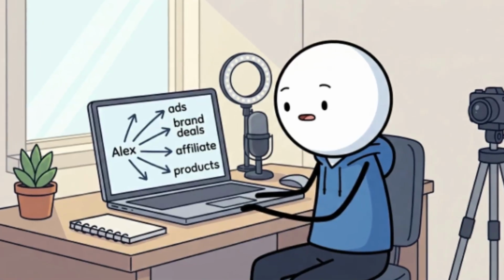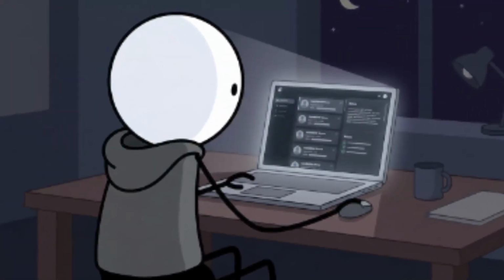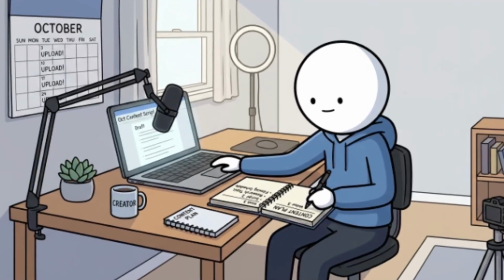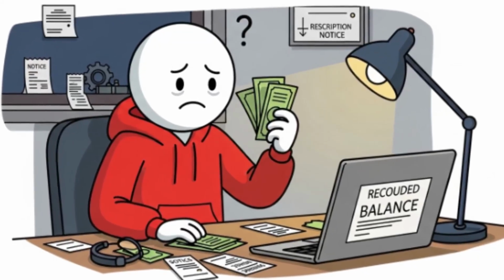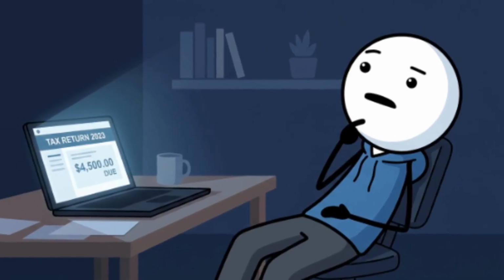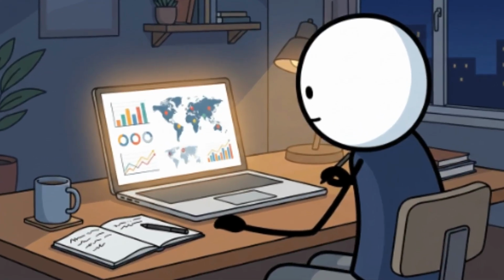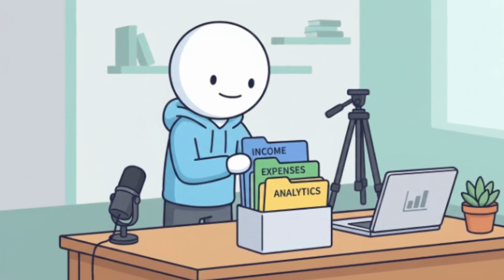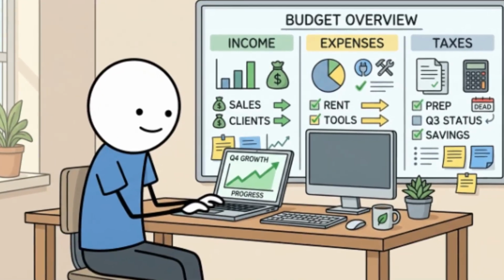Fieldwire vs Buildertrend 2026 Full Comparison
nan